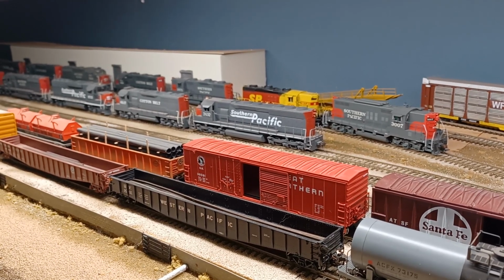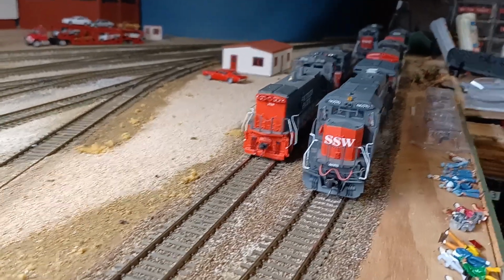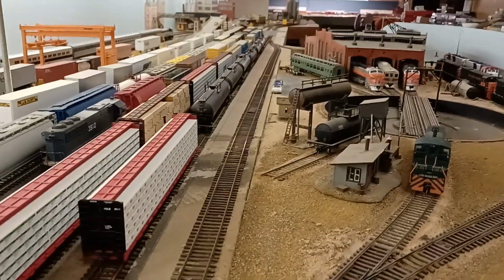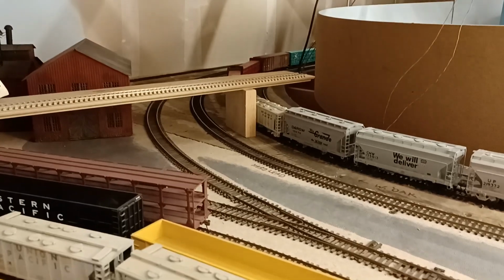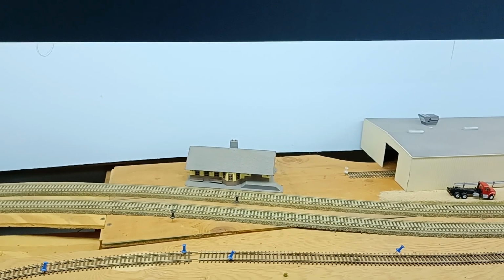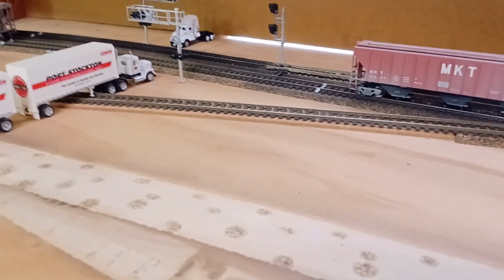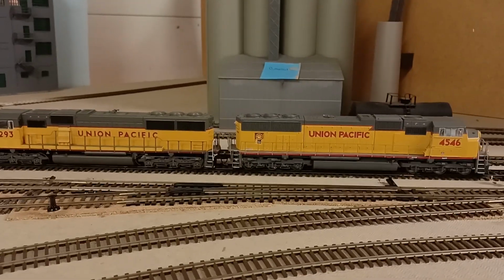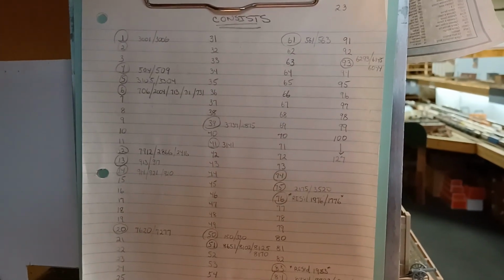HO Scale SP engines stored serviceable and one UP engine disappears!!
I couldnt find my UP engine 908 and turns out it took off and disappeared into my non-visible staging area...  UP stores SP and WP engines on the system on the Bay Area and Central Valley RR (BAC V RR)